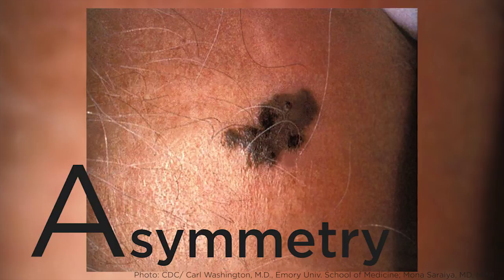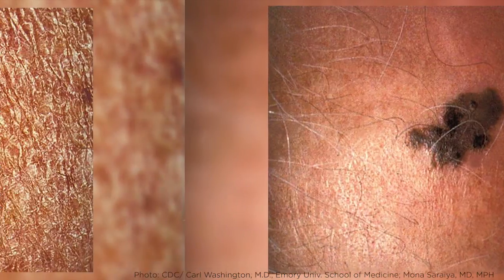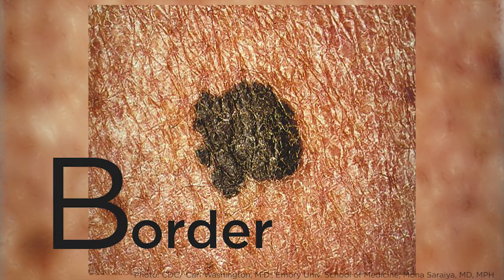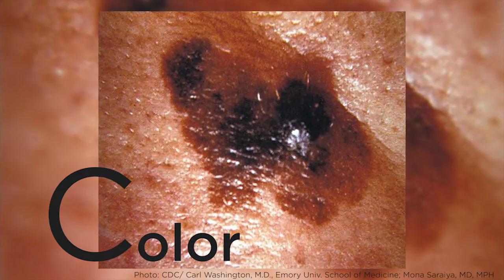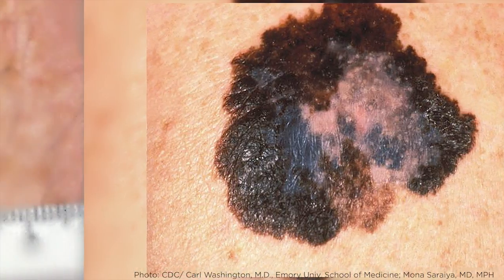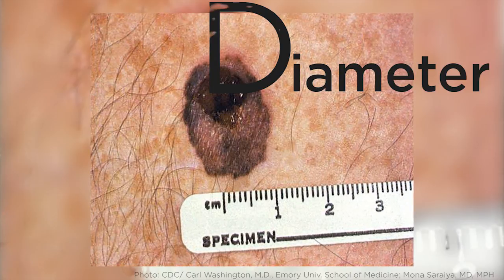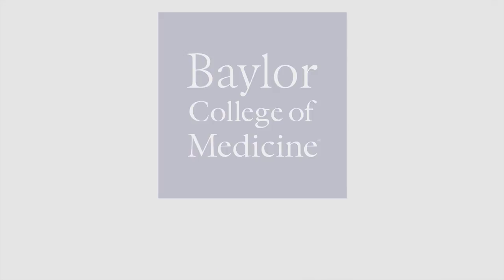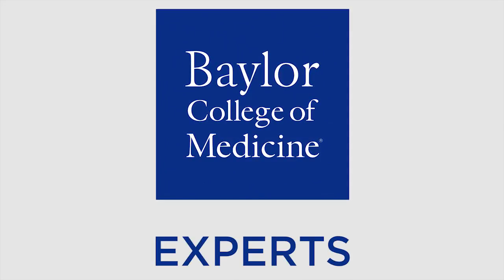The ABC's of Melanoma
Dr. Rajani Katta, assistant clinical professor or medicine at Baylor College of Medicine, explains the importance of self-checking for melanoma and provides helpful tips on what to look for.